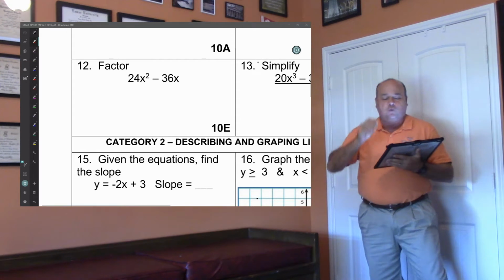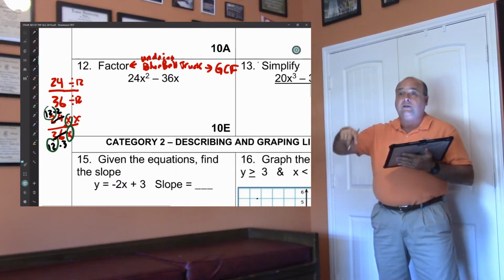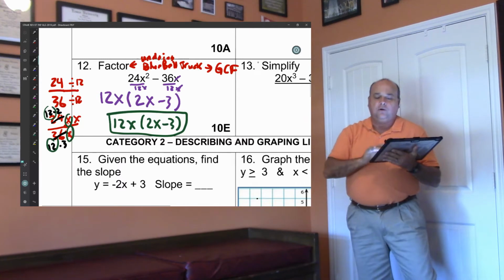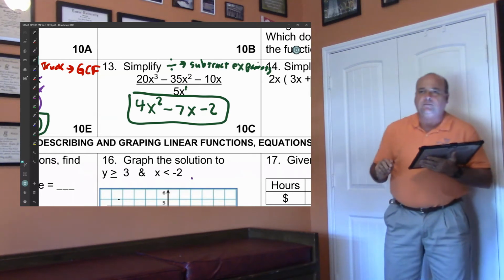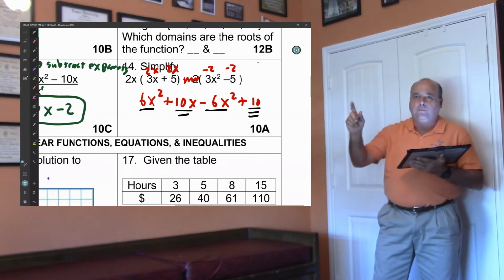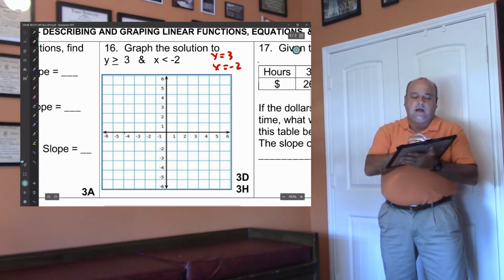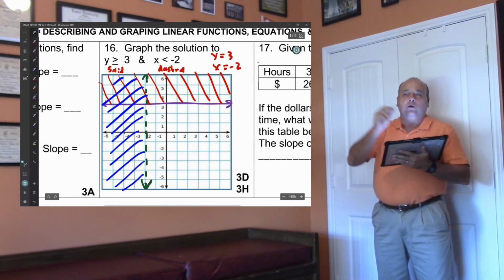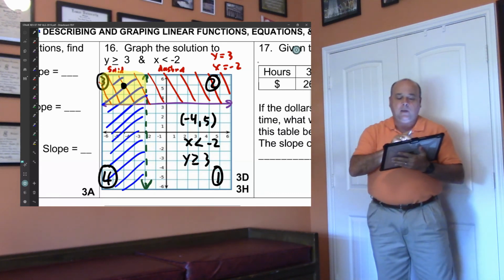STAAR REV 7 PT 2 YOUTUBE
STAAR Review 7 Part 2